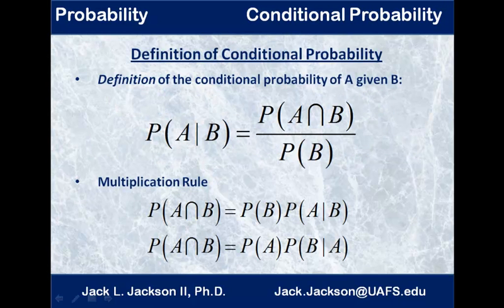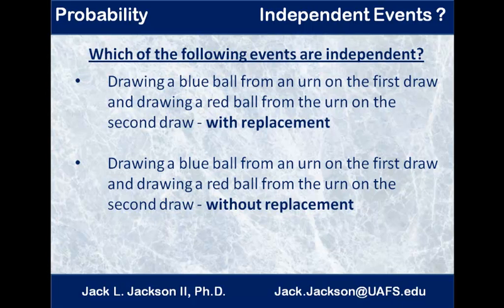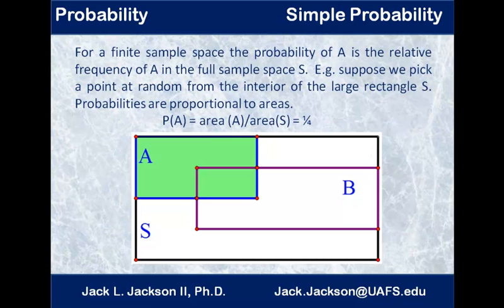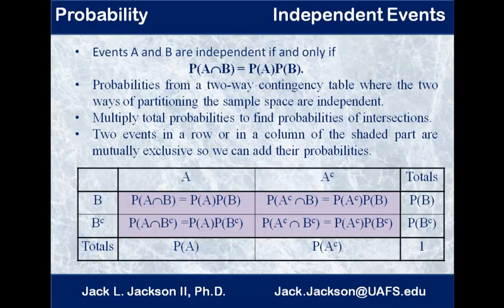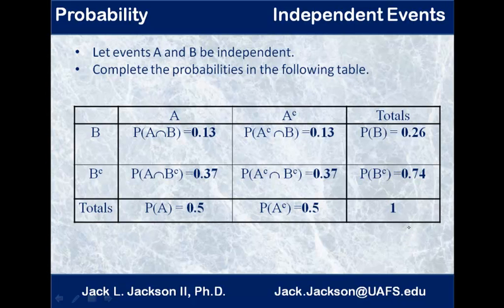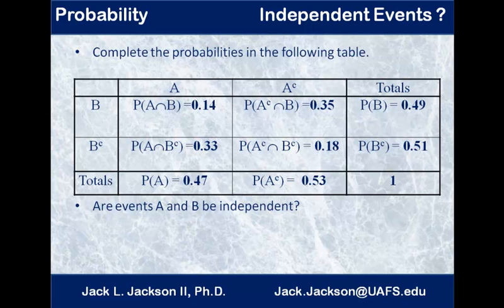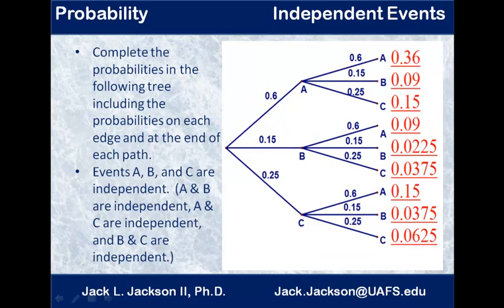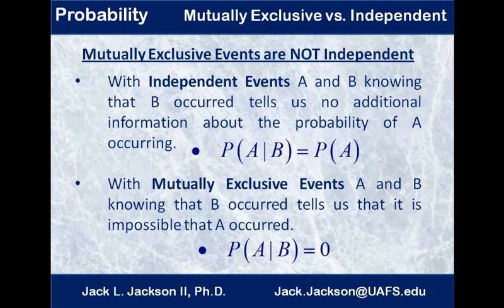Statistics 2.7 Independent Events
We define independent events and determine how probability formulas for independent events simplify.